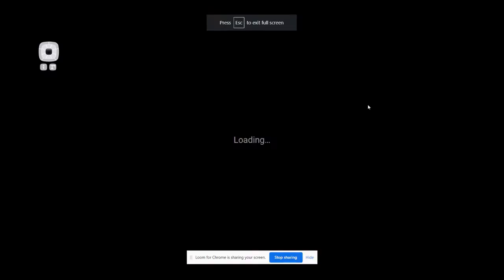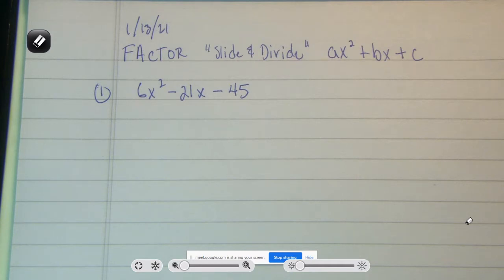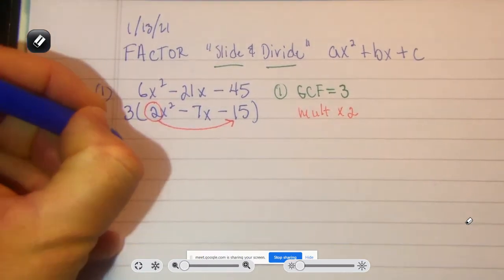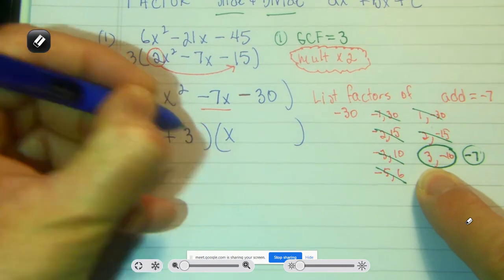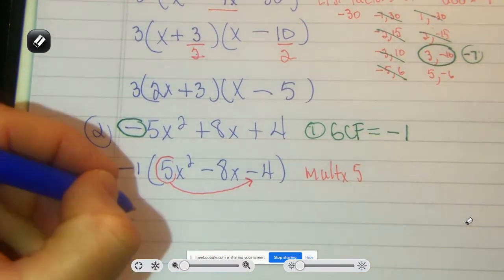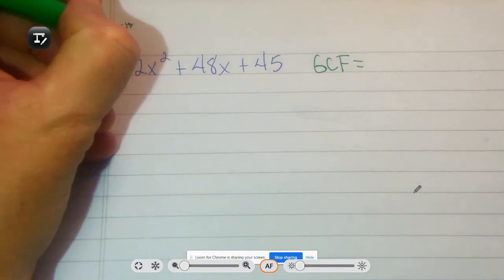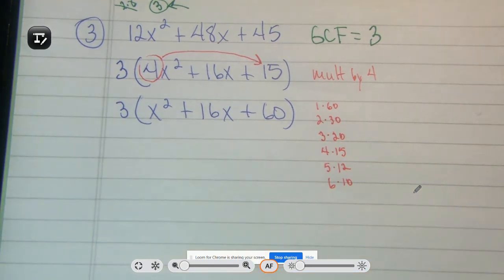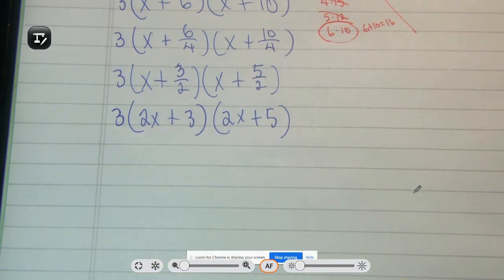Wednesday 1 13 21 Slide & Divide